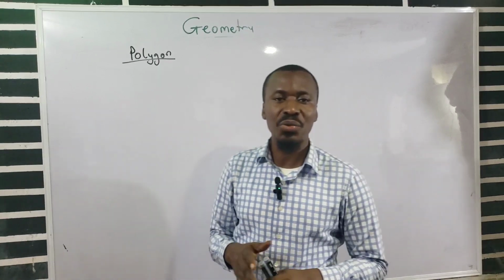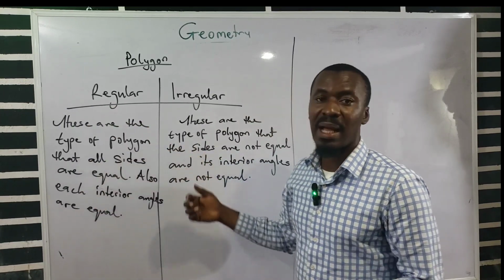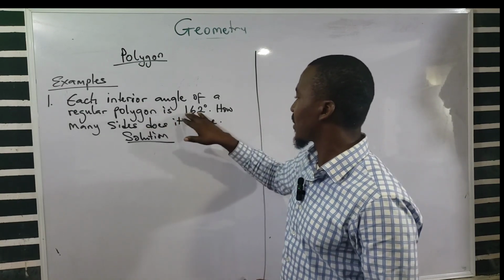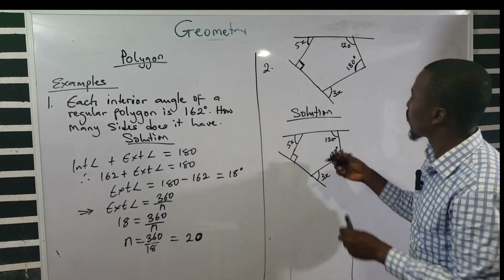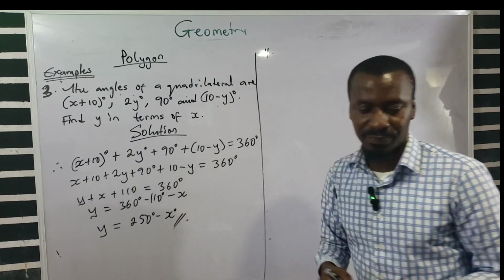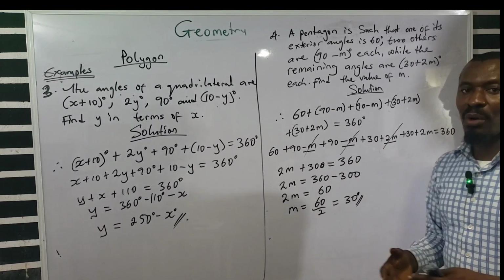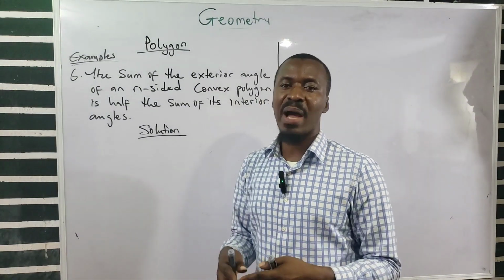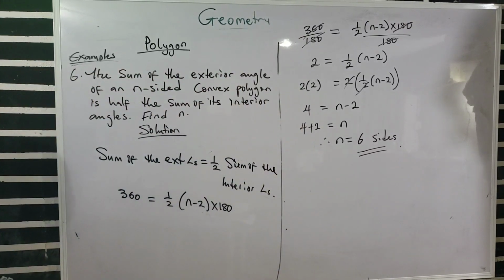POLYGONS - SOLVING PROBLEMS INVOLVING POLYGONS